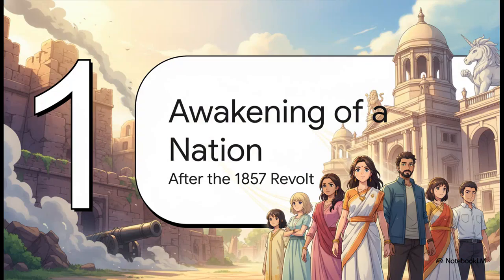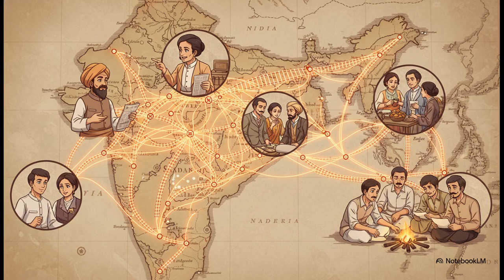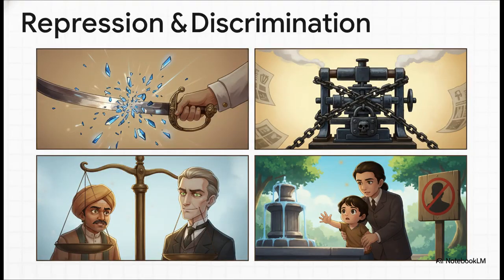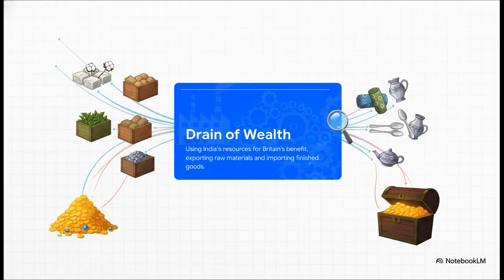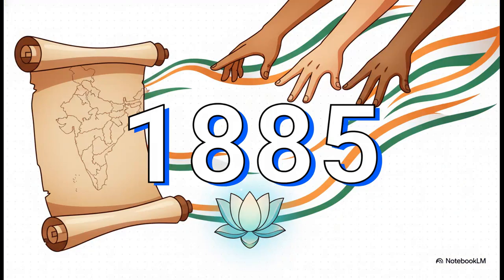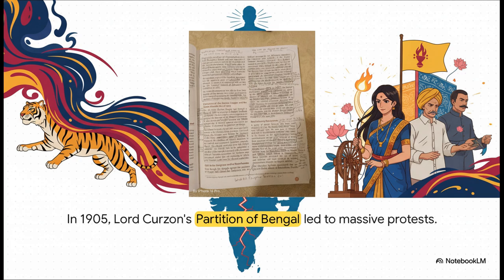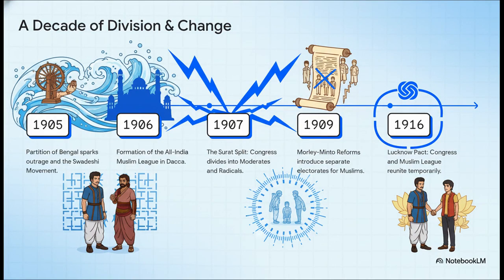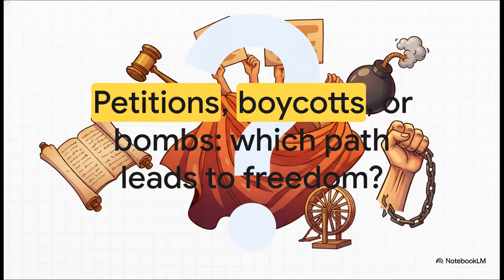The Nationalist Movement | Social Studies | Grade 8